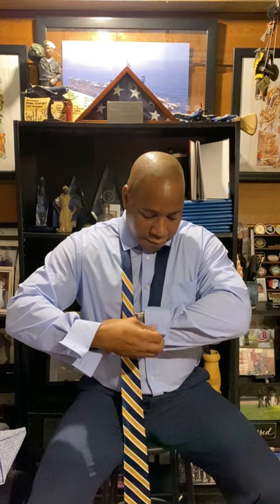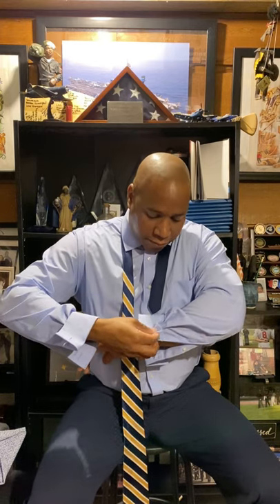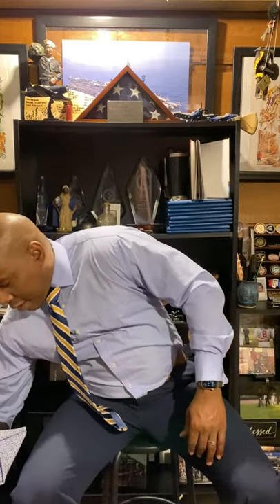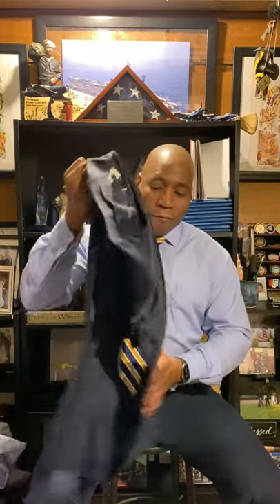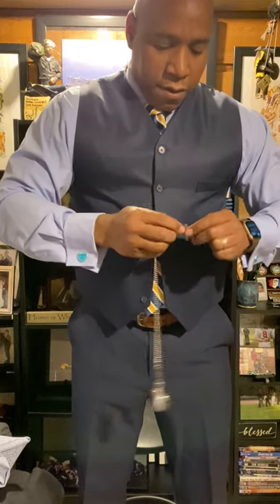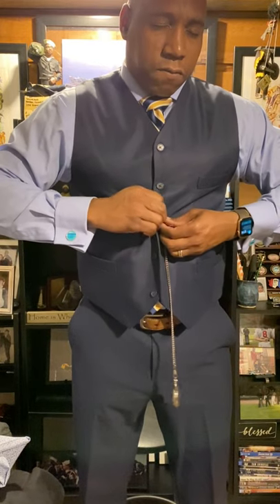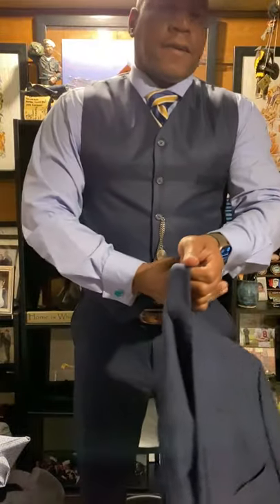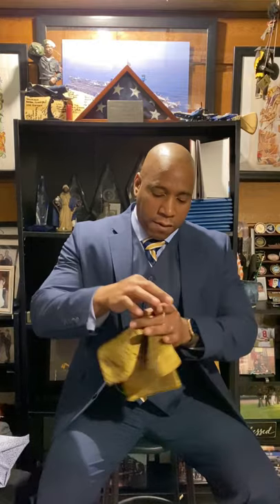How to tie a tie and other formal dress lessons